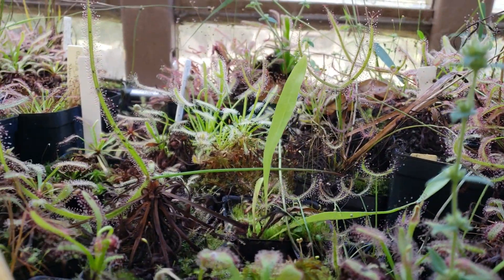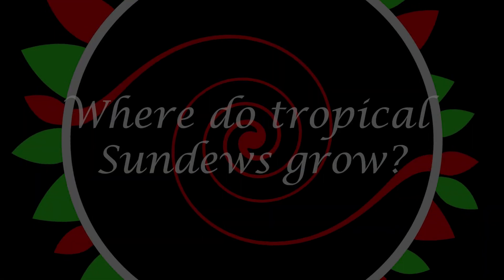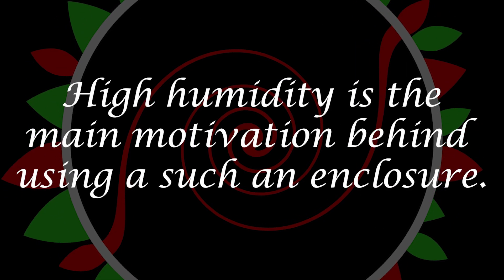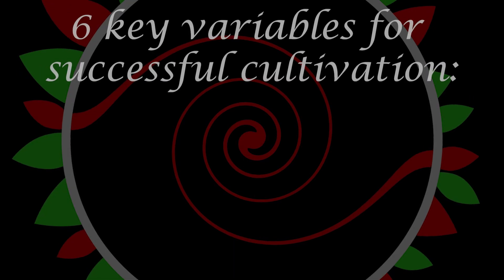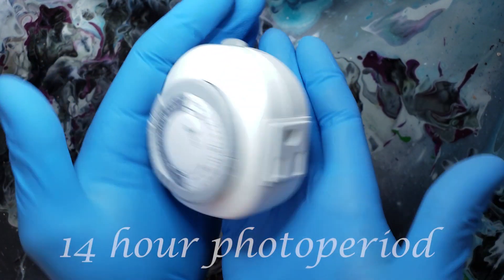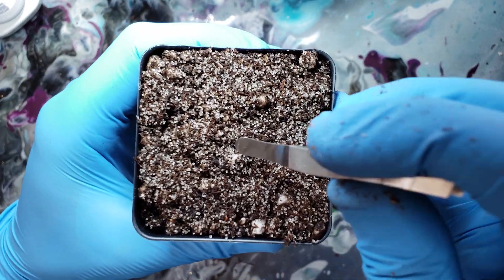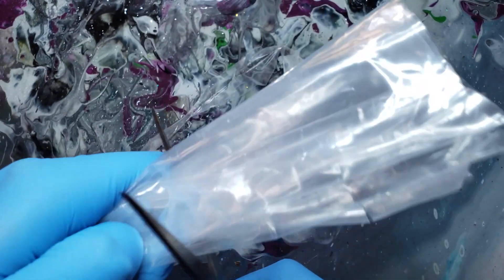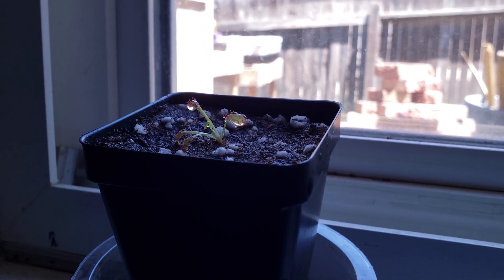Growing Carnivorous Plants E4: Tropical Sundews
This episode of GCP will show you how to grow tropical Sundews!  Watch as we look into what makes a Drosera "tropical",  how the community grows them, what soil/water the plants prefer, and how to properly acclimate the octopus plants to their new home!

Species in this video:
Drosera Capensis "Typical"

Hypnotic Exotics is the go-to channel for carnivorous plant care information, tutorials, and updates regarding my botanical endeavors. You can watch the carnivorous plants eating, growing, propagating, and breeding all in one place!

I've done my best to keep the information accurate, but please let me know of any discrepancies!

For photos of my collection and BTS content, follow Hypnotic Exotics on Instagram and Facebook !

Plant Food (These two are mixed in a 1:1 ratio, blended, and hydrated with R/O water before feeding)
-Pellets-